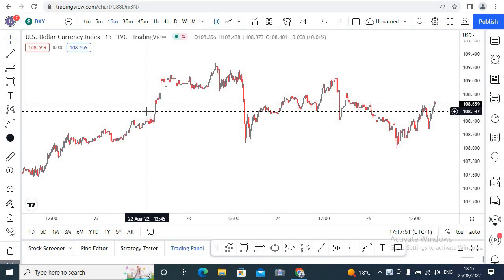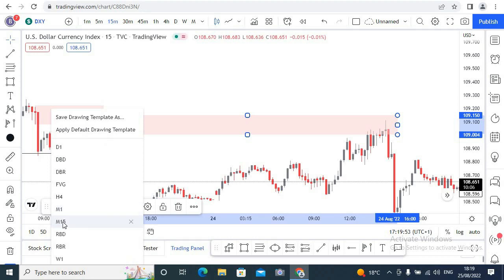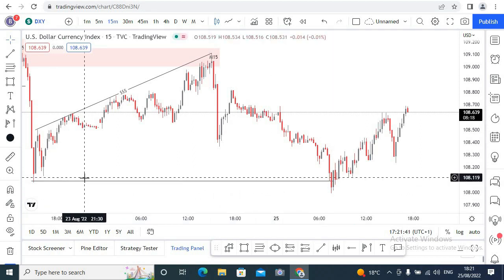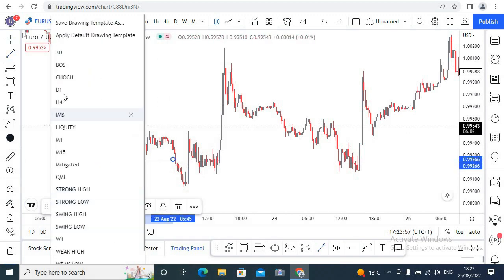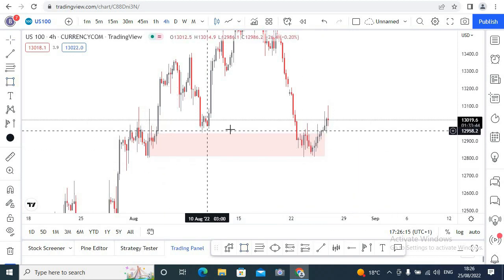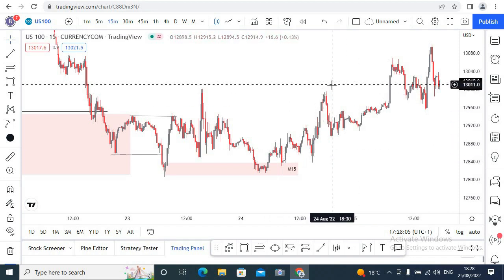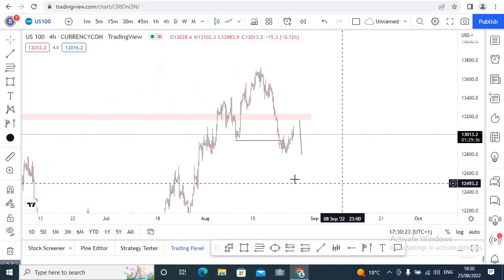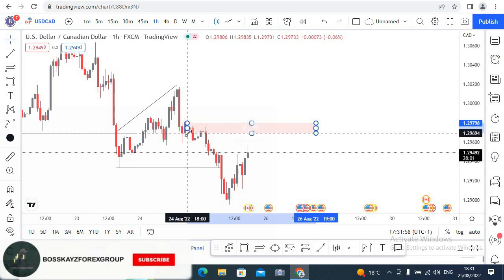The Most Reliable Day Trading Strategy Will Transform Your Results